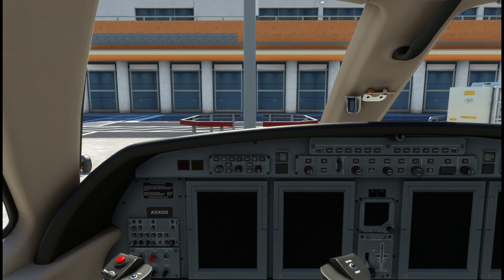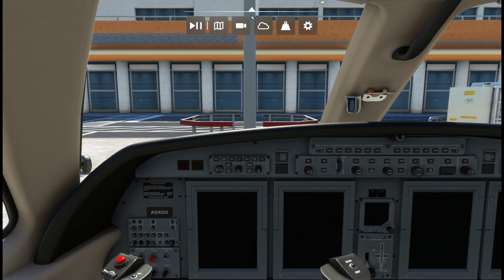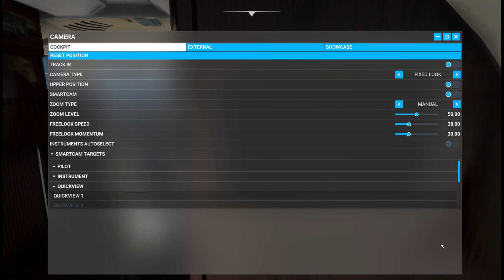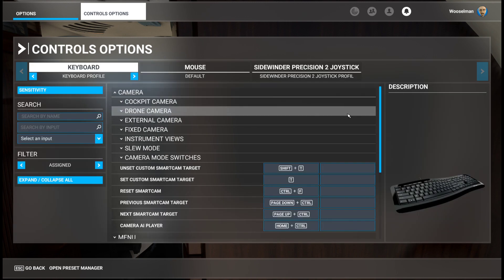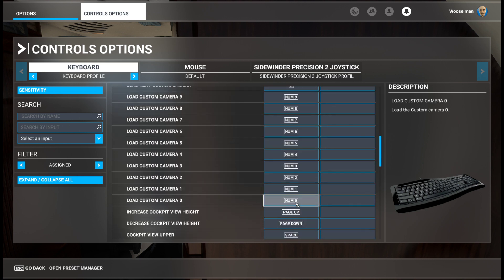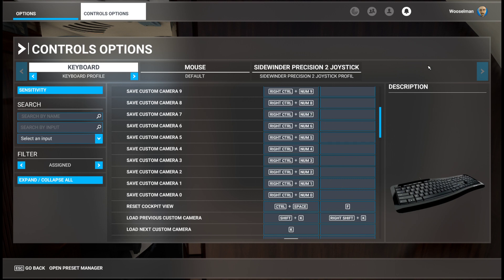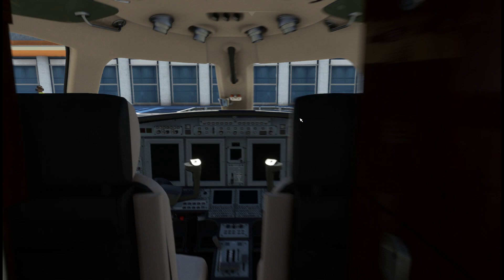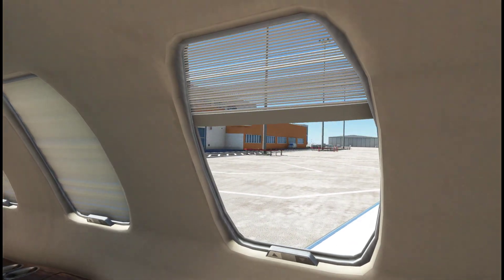CJ4 WooselMod v0.8.1 - Tutorial: How to enter the cabin?